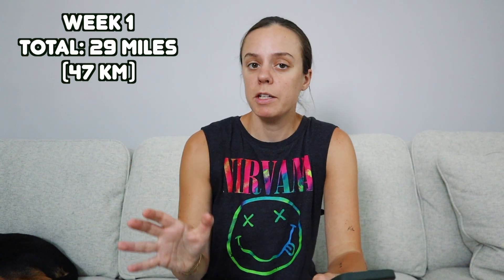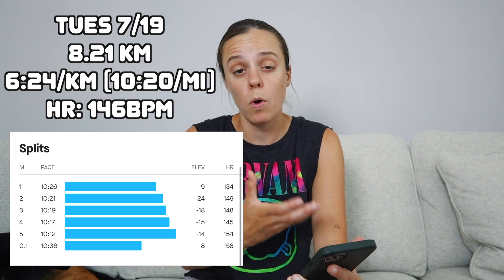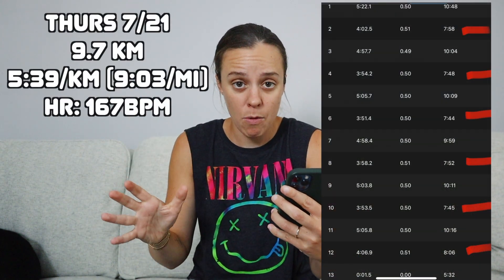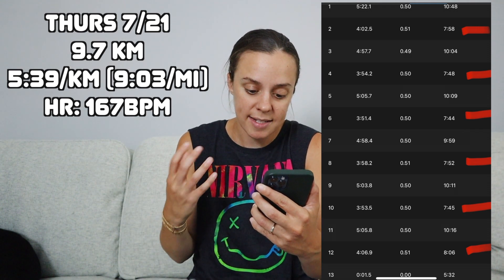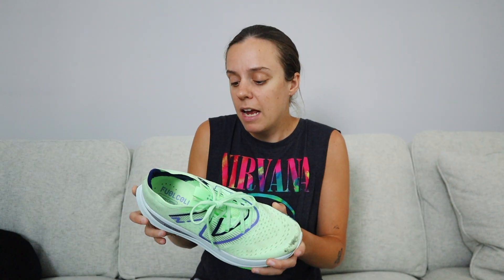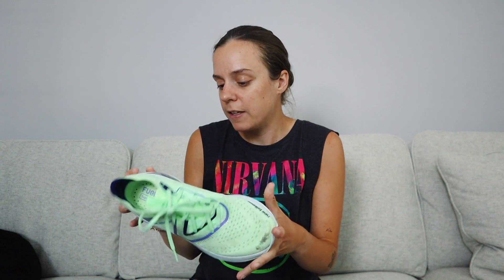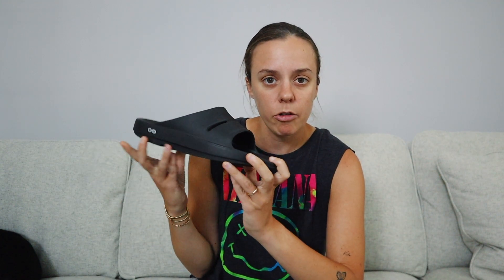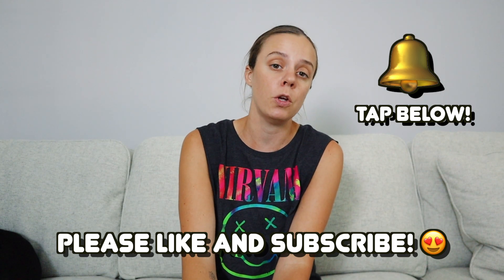Suffolk County Marathon Training! Week 3 Recap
Here's my recap of week 3 of Suffolk County Marathon training!

**THANK YOU to anyone who purchases something!

Strava: emily_heller